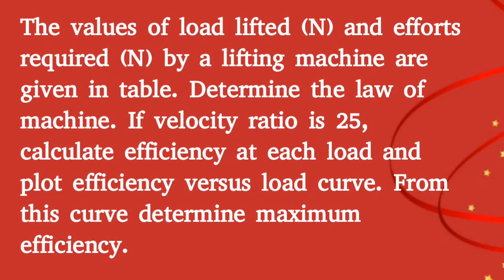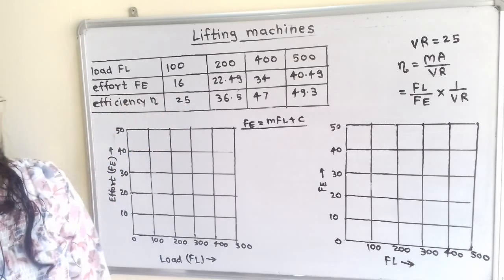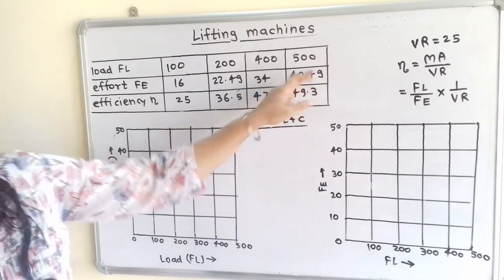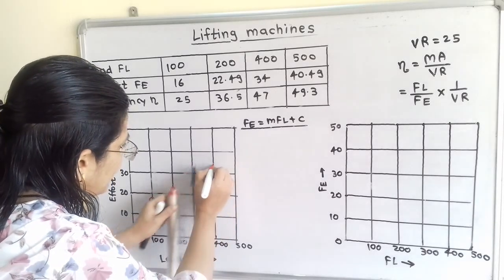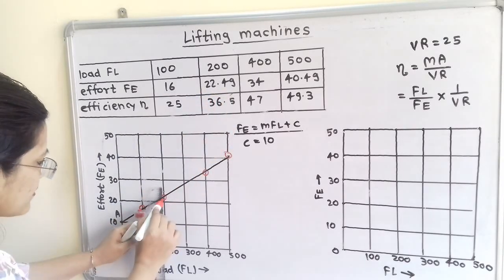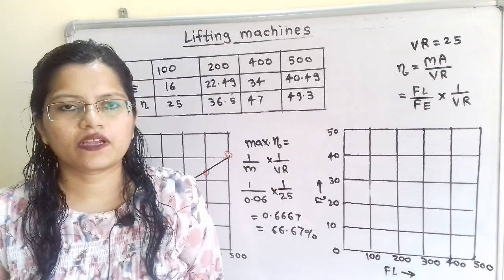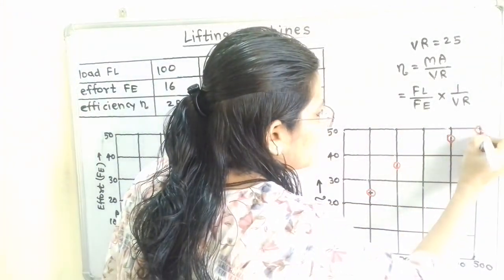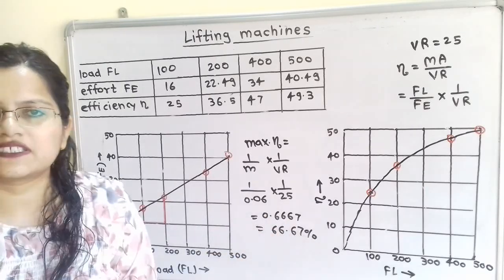Problem 3 on lifting machine, Engineering mechanics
The values of load lifted (N) and efforts required (N) by a lifting machine are given in table. Determine the law of machine. If velocity ratio is 25, calculate efficiency at each load and plot efficiency versus load curve. From this curve determine maximum efficiency.